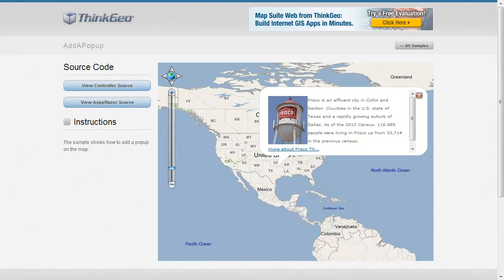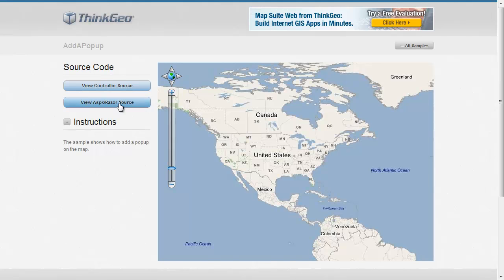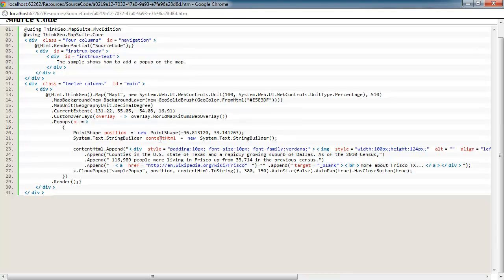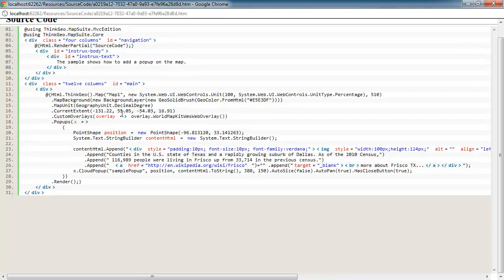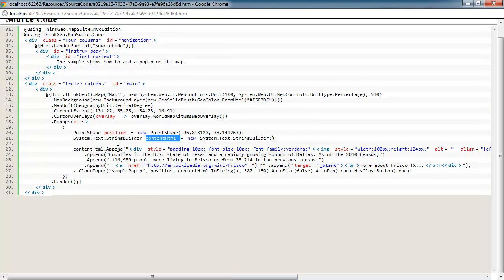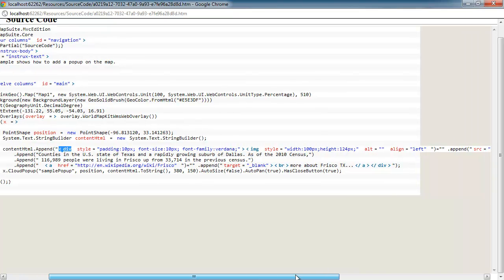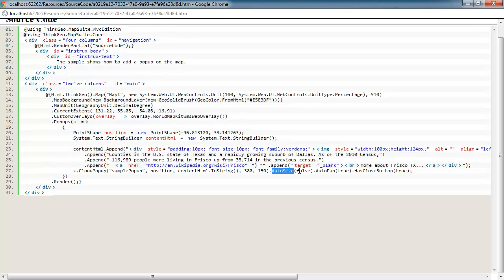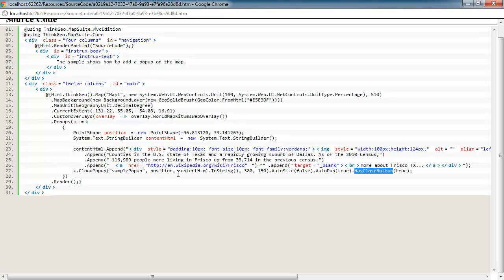Add a Popup: Map Suite MVC Edition Sample App Walkthrough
This Map Suite MVC Edition sample application shows how to display a pop-up information bubble on the map.